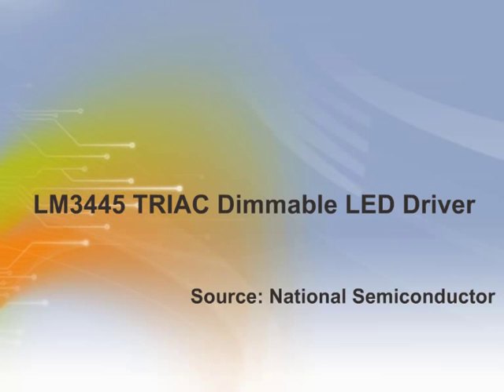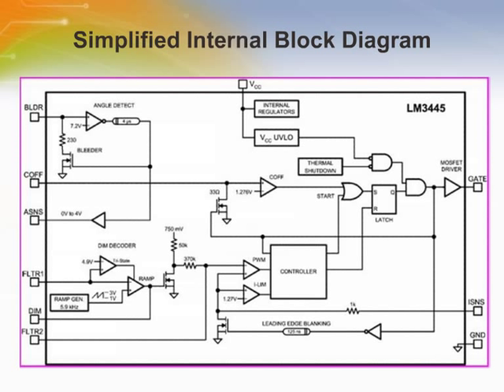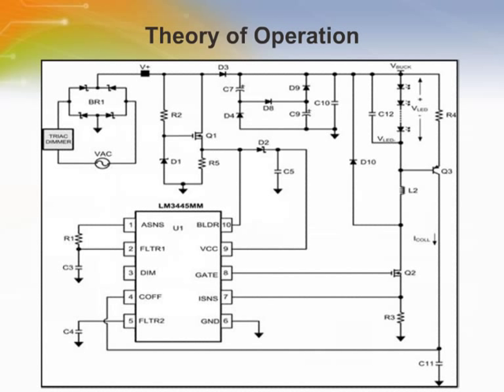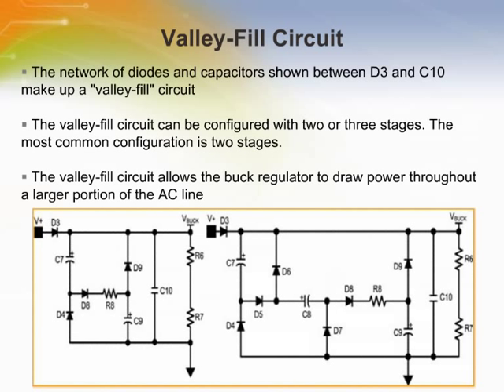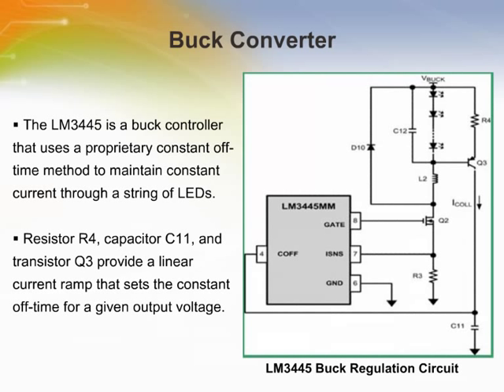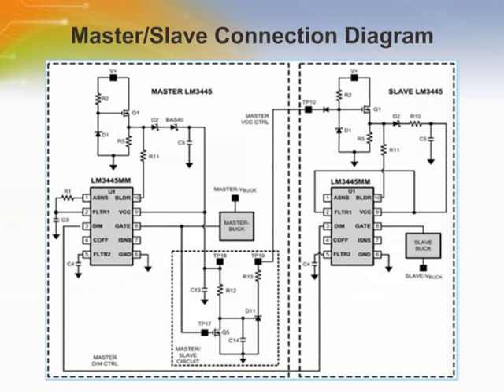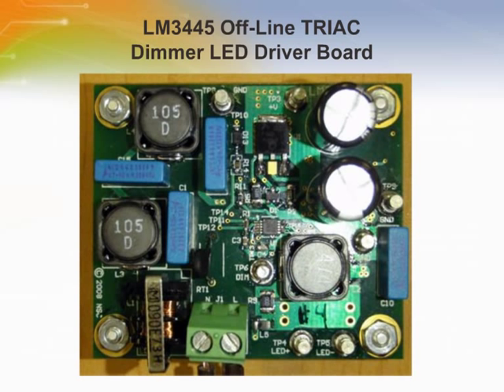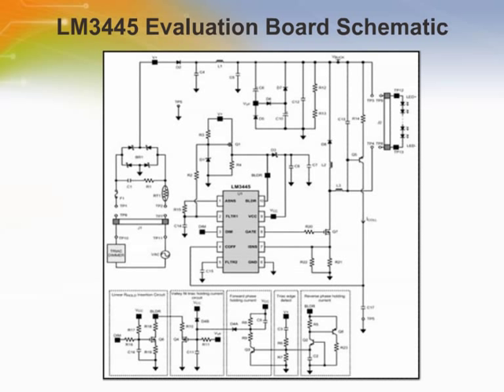LM3445 TRIAC Dimmable LED Driver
Introduction to TRIAC Dimmable LED Driver